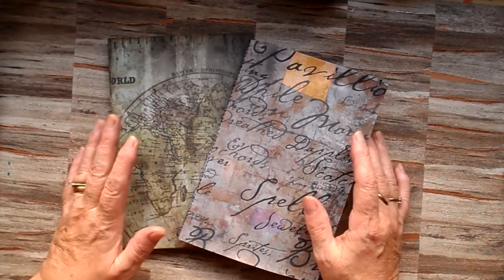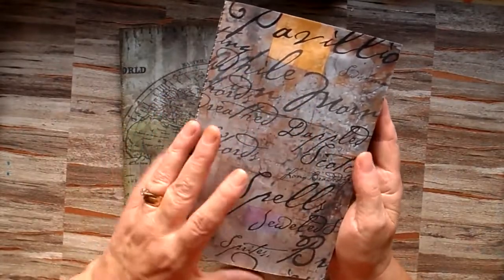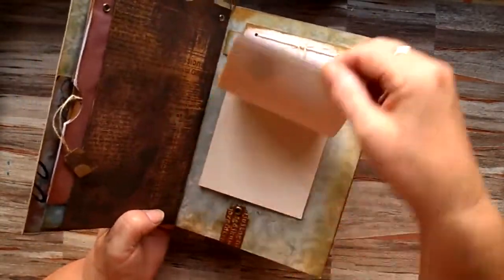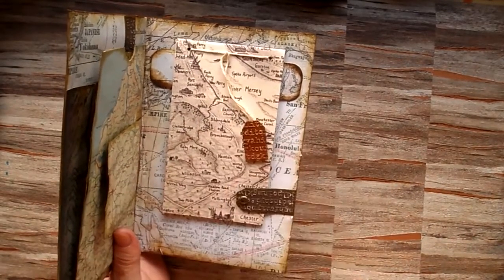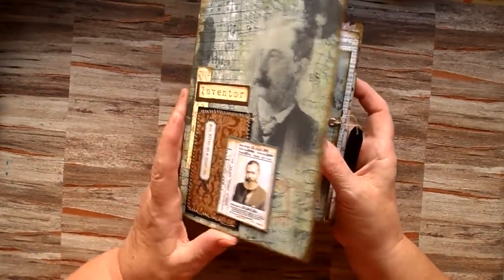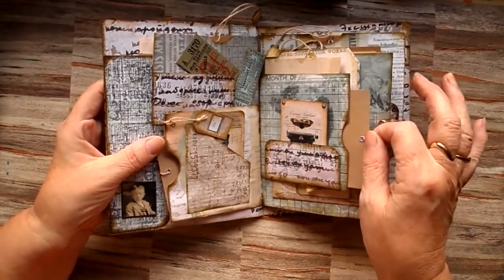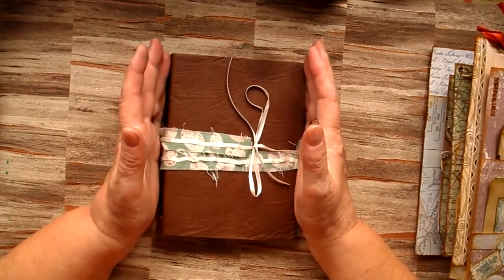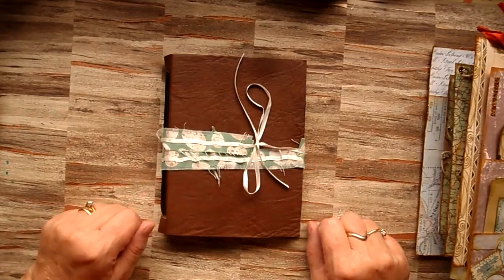Staggered Envelope Journals Completed Part 5 Make do and Make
This is last part of the staggered envelope journals make do and make
now available in my Etsy Shop